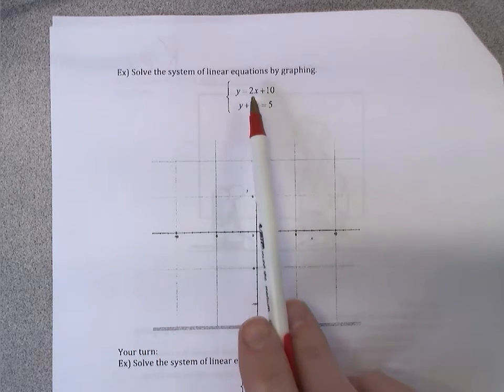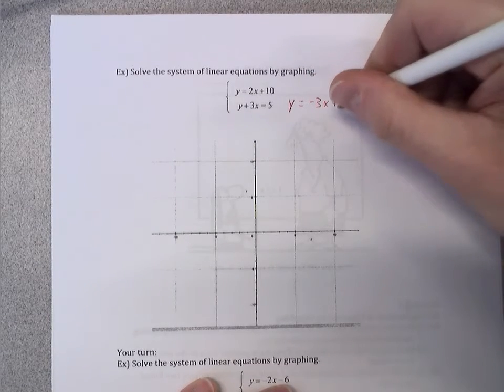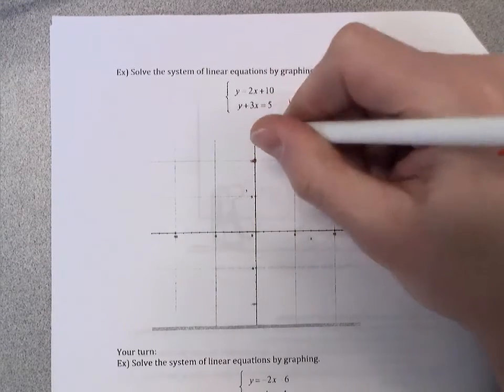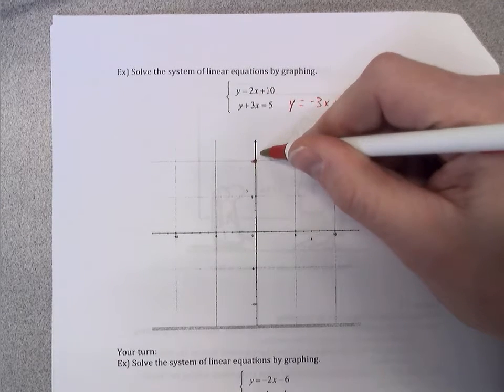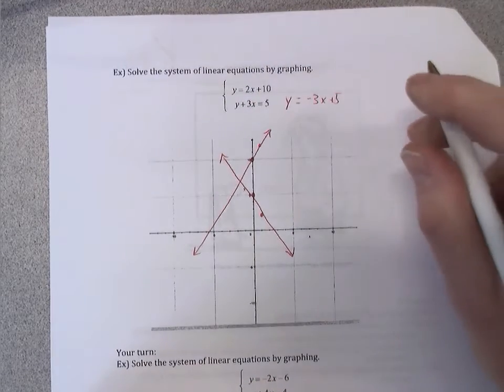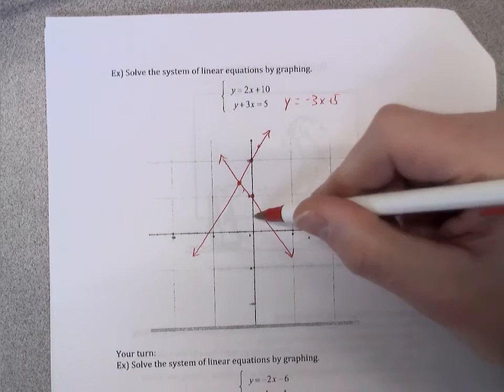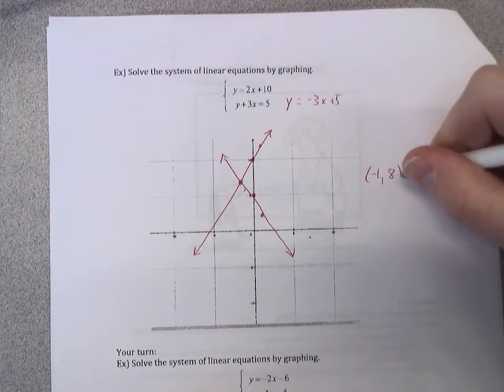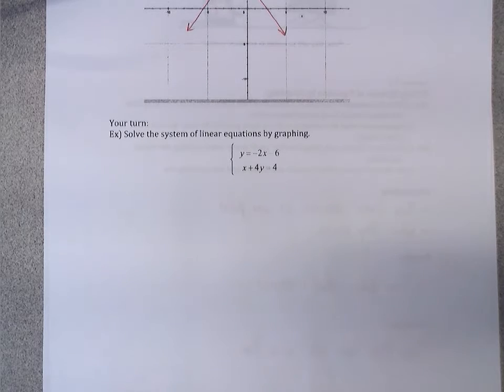Lesson 5.1 Part 2